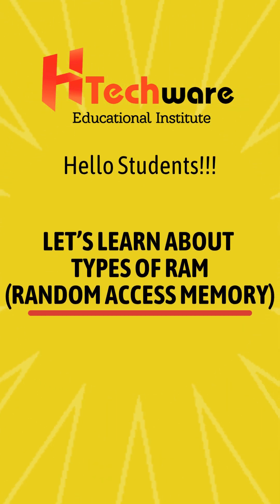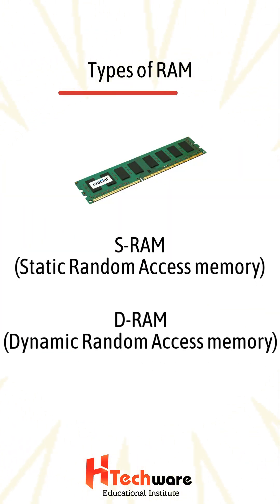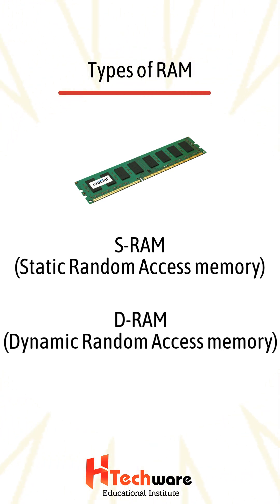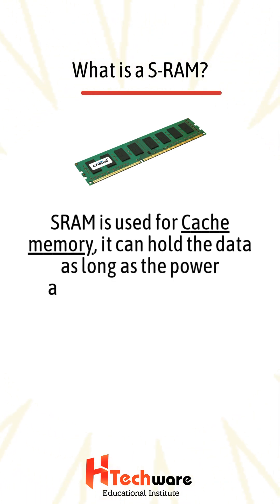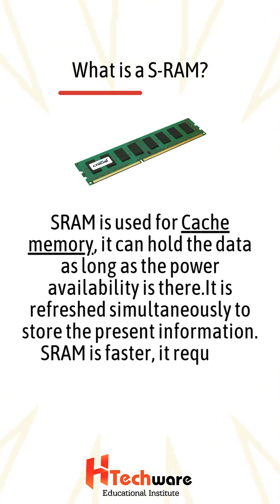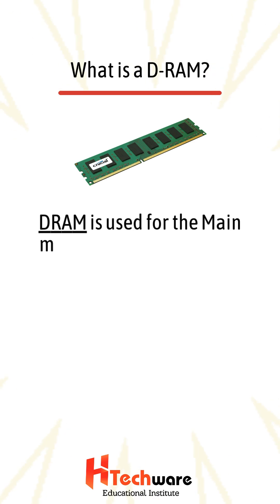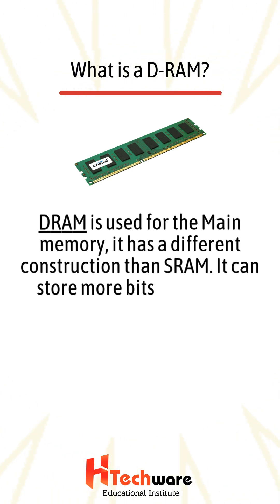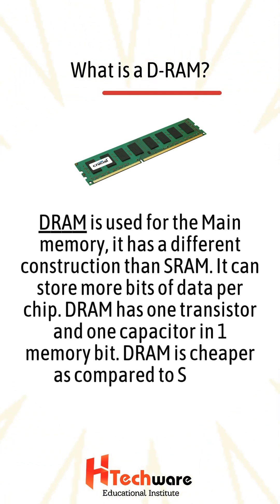Types of RAM in computer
what is ram in computer system explain its types also
what is ram rom in computer
what is the full form of ram in computer
what is ram and rom in computer in telugu
what is ram work in computer
types of computer ram
types of computer memory in hindi
types of ram in computer in hindi
types of computer memory project
types of computer memory chart
types of computer memory in english
types of computer memory
types of pc ram
what is computer memory
what is computer memory and its types
what is computer memory and its example
full form of computer ram
full form of ram in computer
full form of ram rom cpu
full form of cpu ram  rom cd dvd
what is sram hindi
what is sram
what is full form of sram
what is full form of sram in computer
what is sram and dram
what is sram and dram in hindi
what is sram t type
what is sram transmission
what is difference between sram and dram
what is dram
what is dram and sram
what is dram in computer
what is dram memory
what is dram frequency
what is dram and sram in hindi
what is dram frequency in bios
what is full form of dram
what is full form of dram in computer